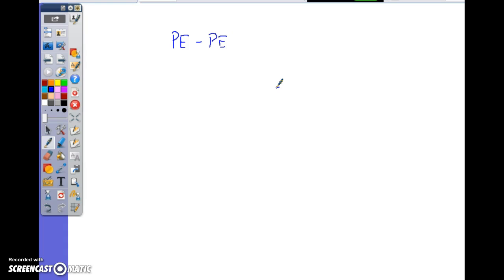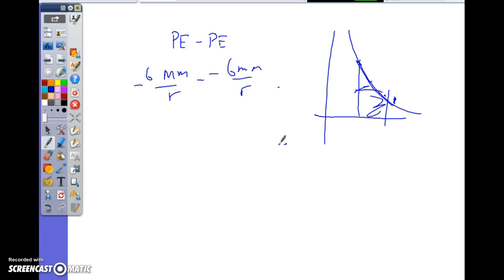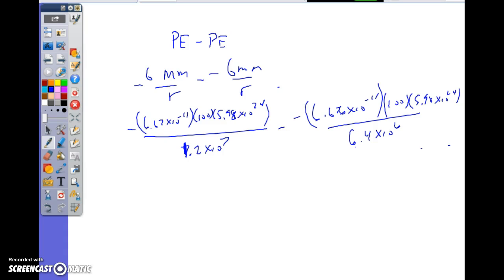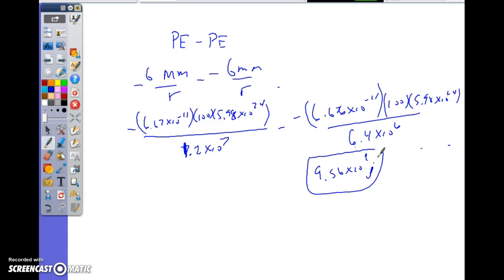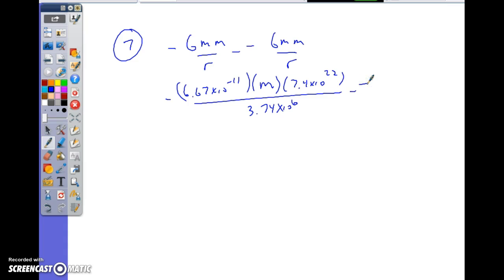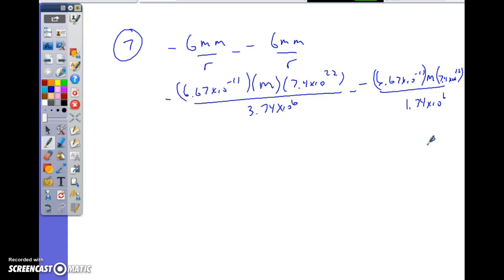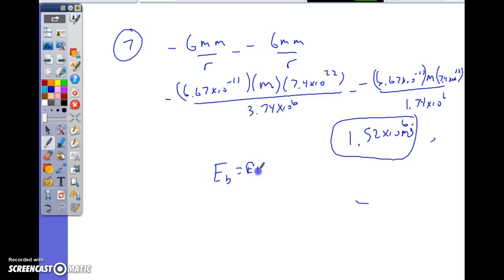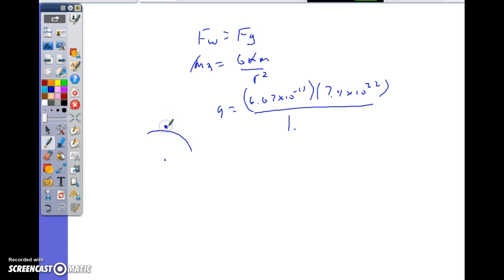AP Physics 5-10